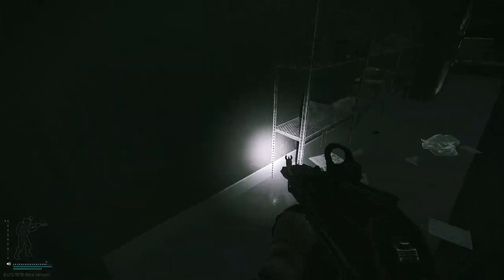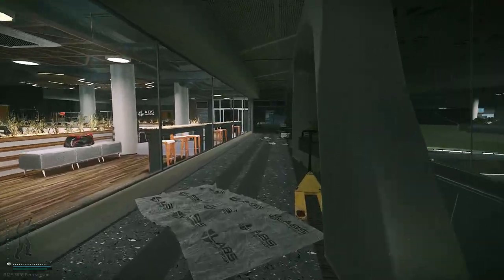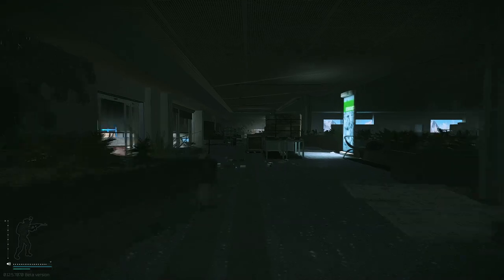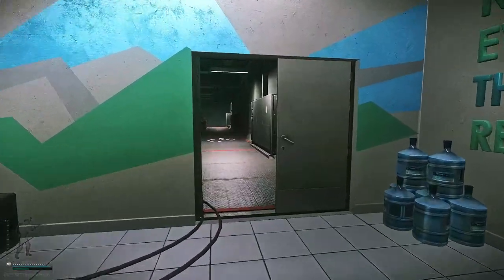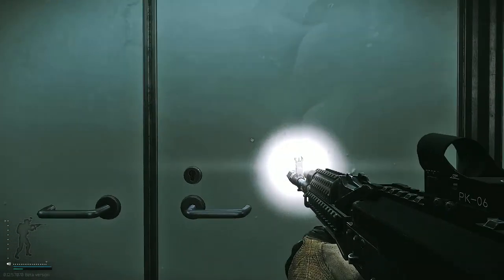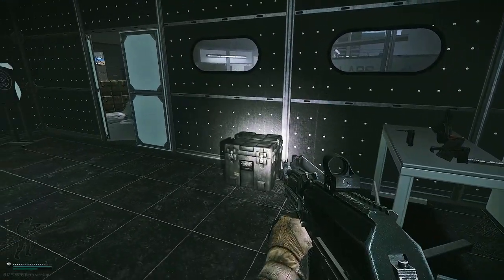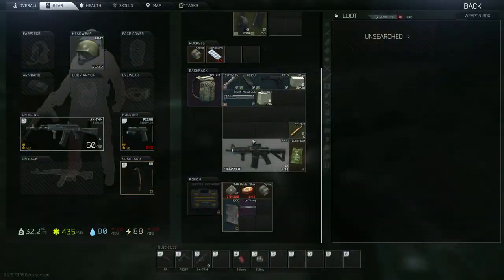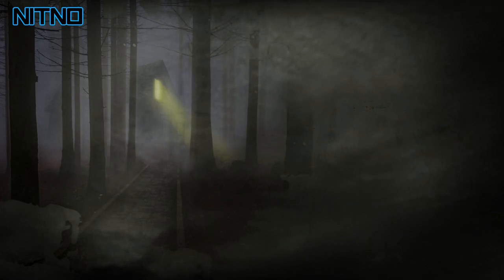Labs Key Testing Area (Weap.) - Where to Find and Location to Use - Escape from Tarkov Key Guide EFT